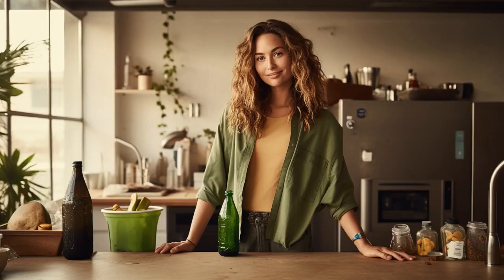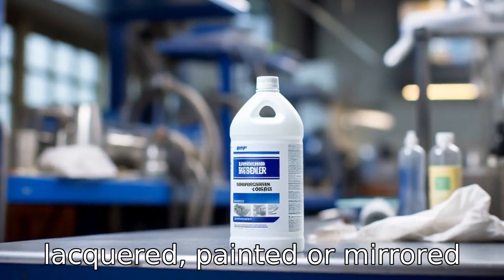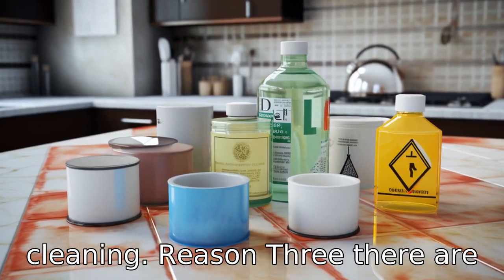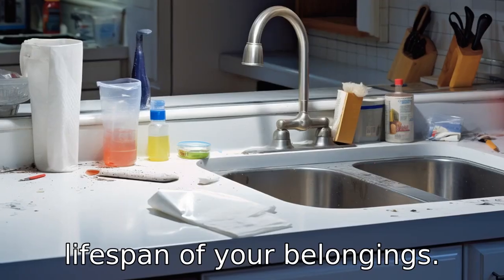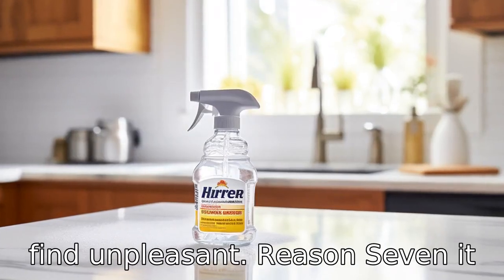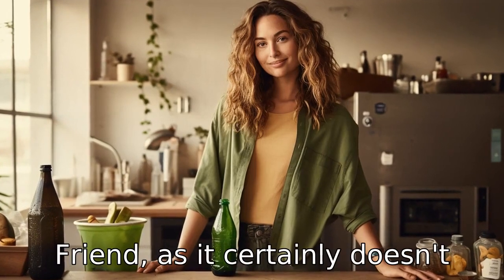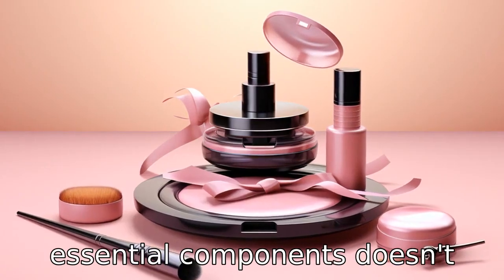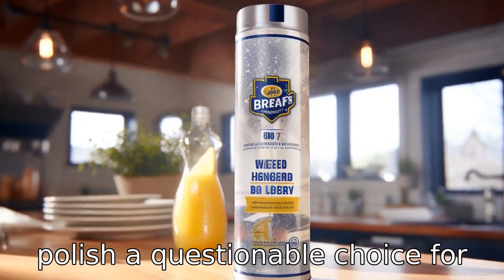Don't buy Bar Keepers Friend Cleanser and Polish - Here's Why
Dive in as we explore 11 detailed yet controversial reasons to reconsider purchasing Bar Keepers Friend Cleanser and Polish. From harmful substances like oxalic acid, its inability to work well on all surfaces, and its dusty, powder form; to its rough-edges like abrasive cleaning nature and the need for extra rinsing. It's also not environmentally friendly, tends to clump if exposed to moisture, and doesn't come with an applicator or sponge. Not to mention, its potent smell and dust generation that may cause respiratory discomfort, this product leaves much to be desired. Always put your safety first!